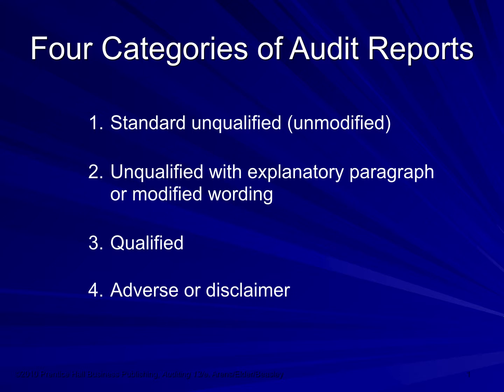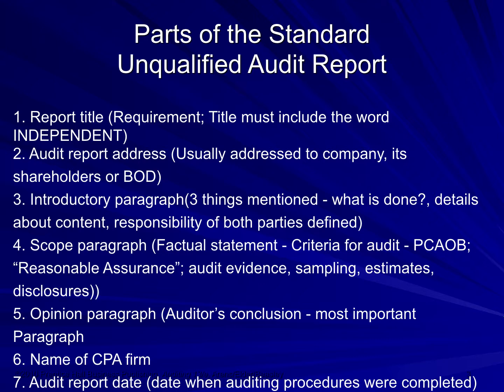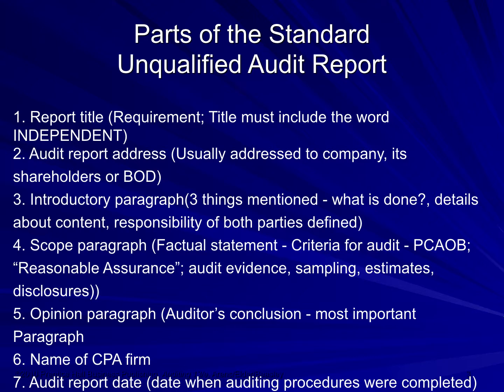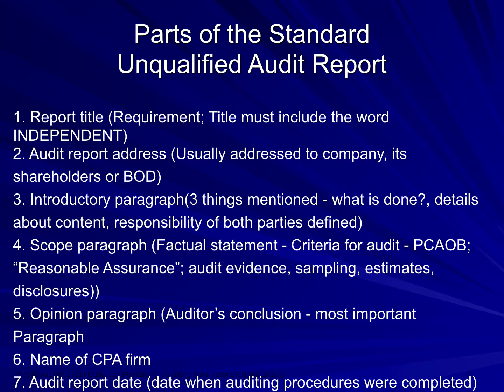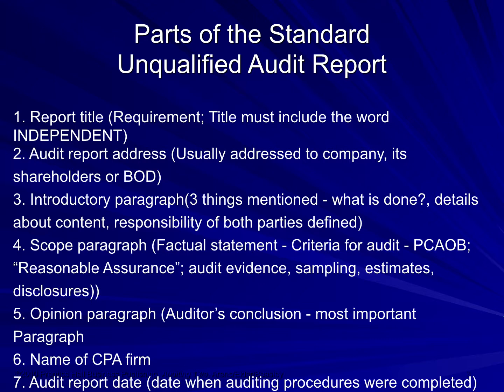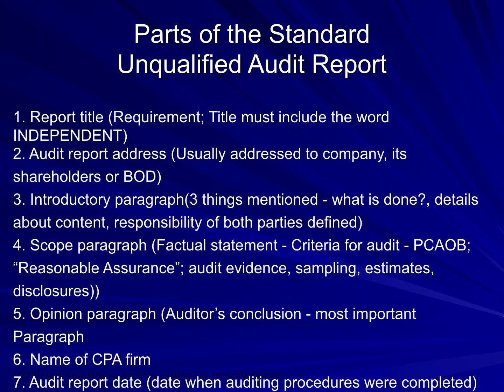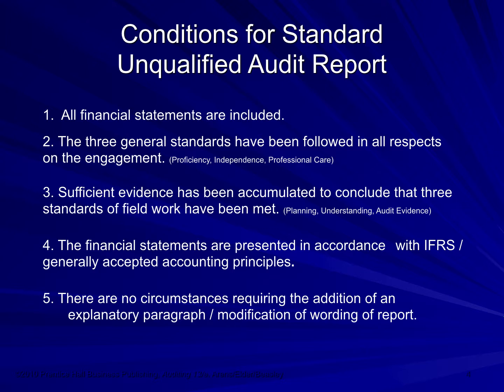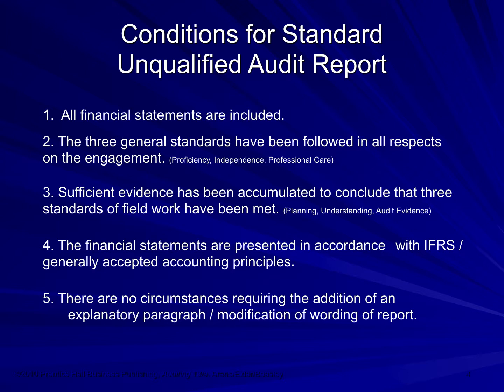Audit Reports - Standard Unqualified Audit Report